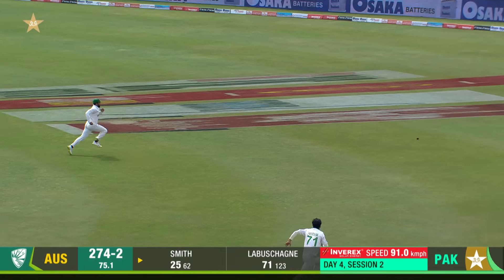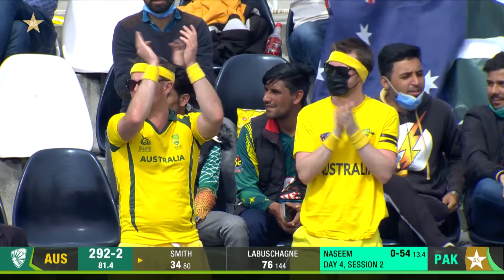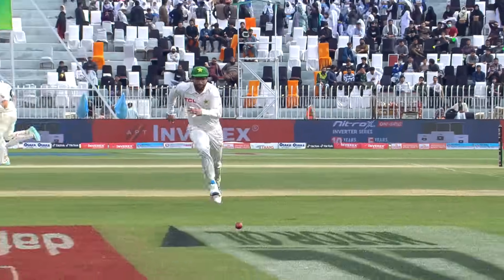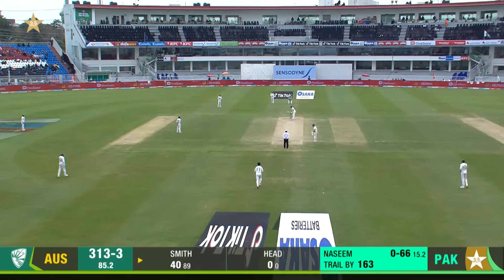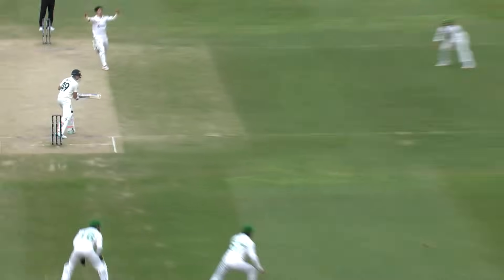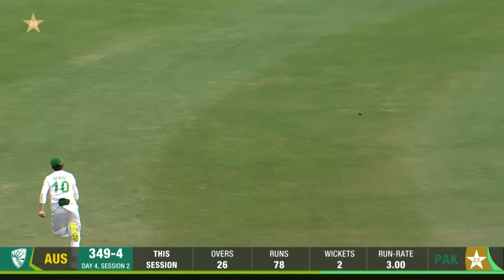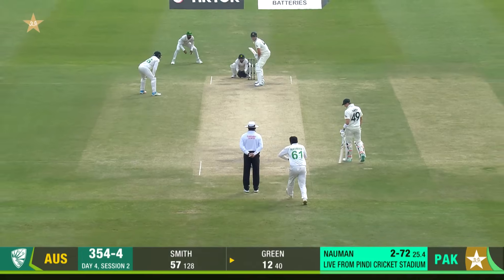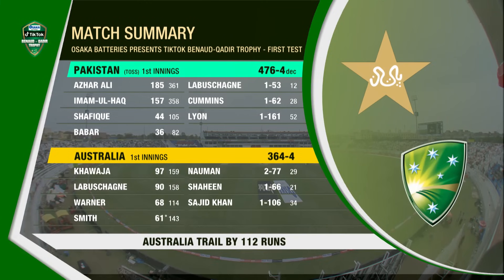Highlights | Pakistan vs Australia | 1st Test Day 4 | PCB | MM2L